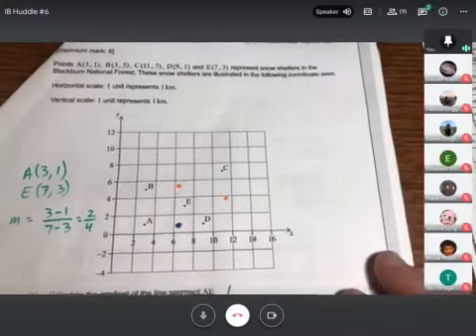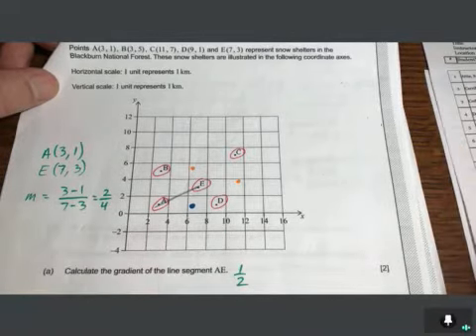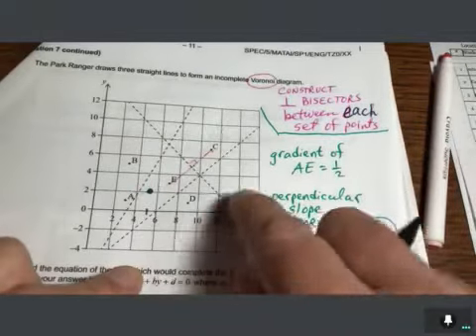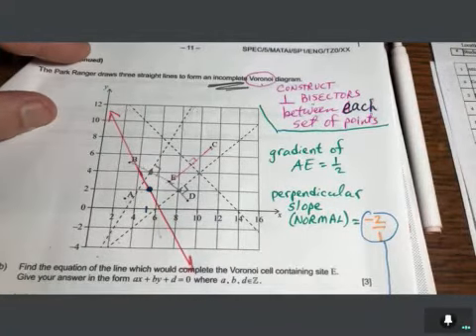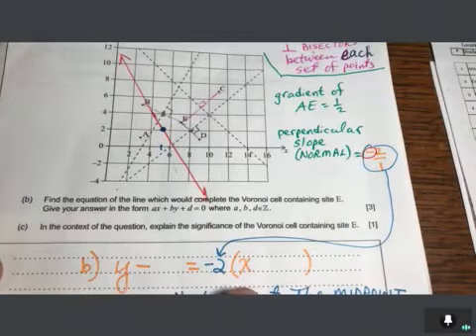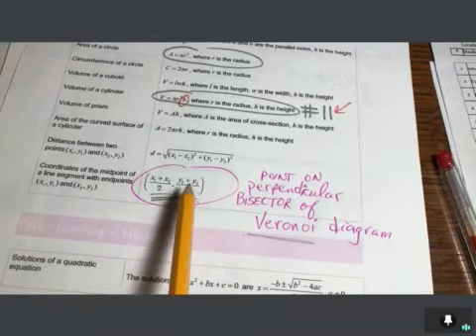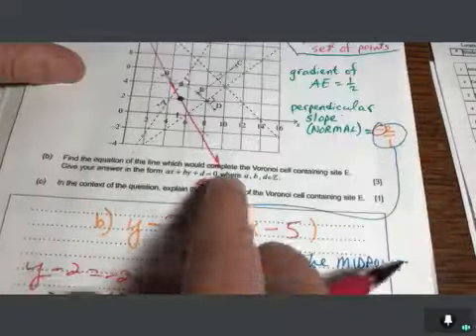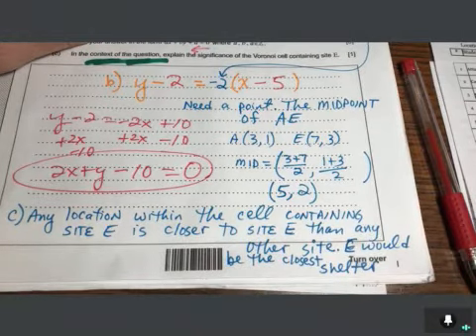IB Veronoi Diagram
Veronoi Diagram-Paper 1 #7
IB Applications & Interpretations